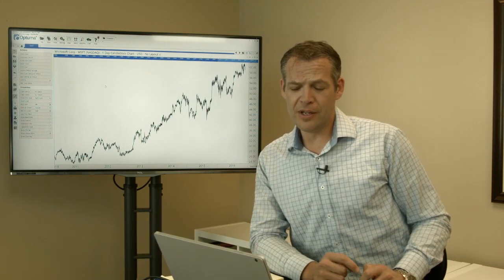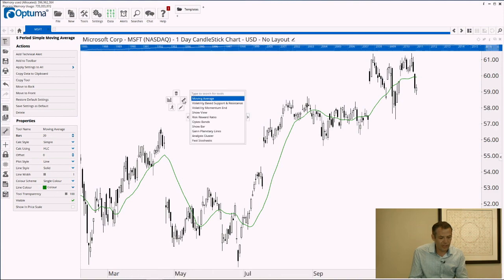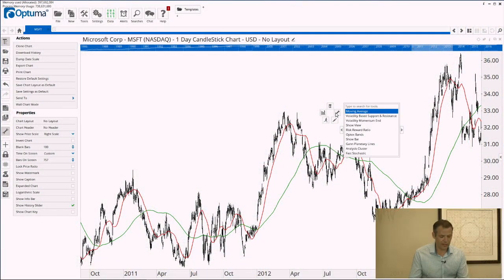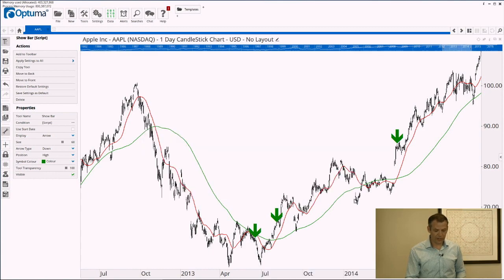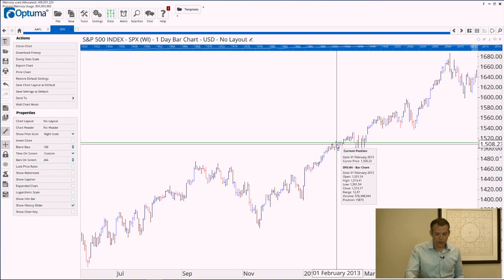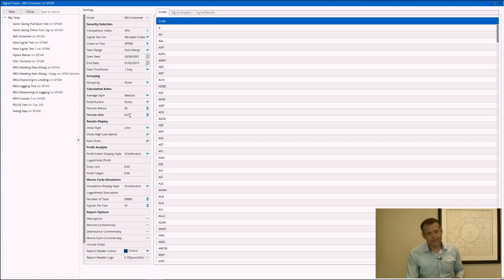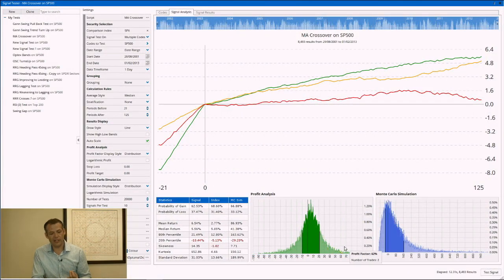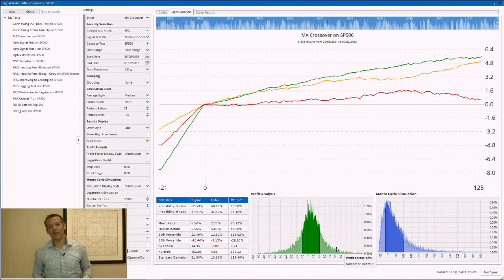Signal Testing 1 | Optuma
So much of the research work we are doing at Optuma center's on the Signal Tester. In this session, Mathew Verdouw, CMT, CFTe will take you through the process of coming up with an idea, how to code it, and how to create a full Quantitative test. We’ll also talk about the dangers of tradition backtesting from a quantitative point of view.